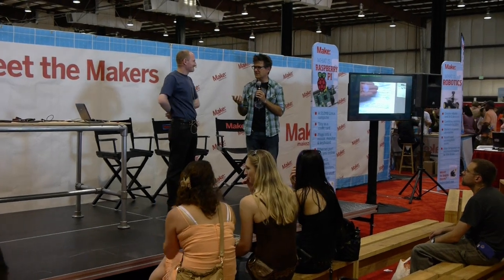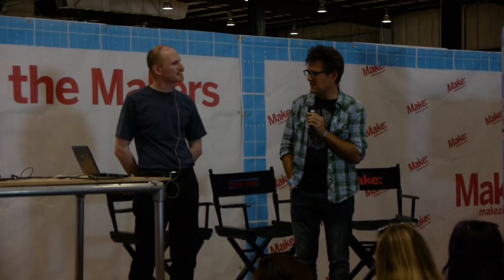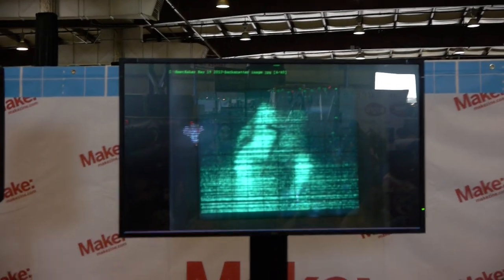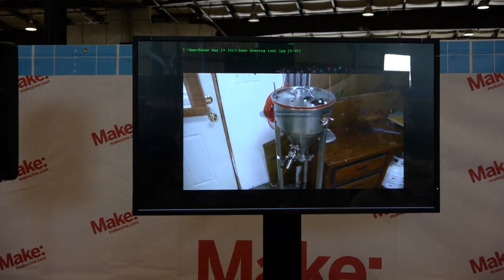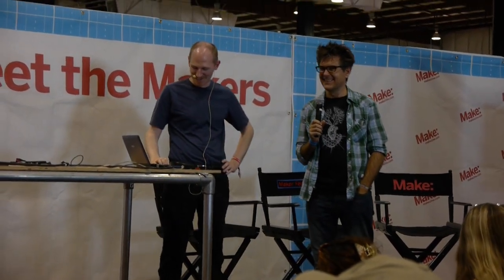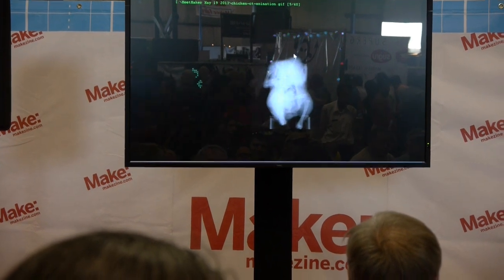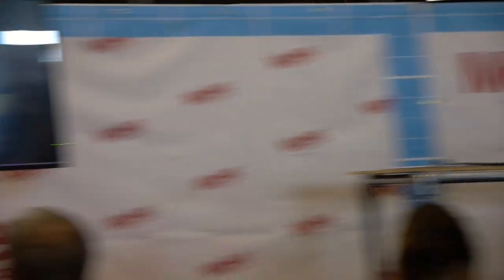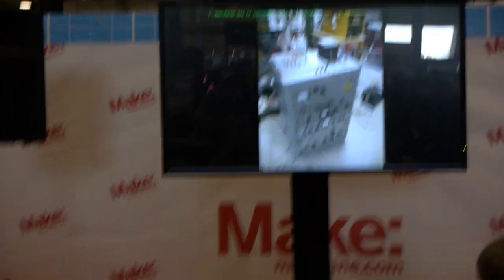Maker Faire 2013 - Ben Krasnow Q&A discussion with Mark Frauenfelder of MAKE Magazine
Ben Krasnow describes some of his creations including a Rapiscan type airport body scanner tested out on a grocery store chicken with something to hide.